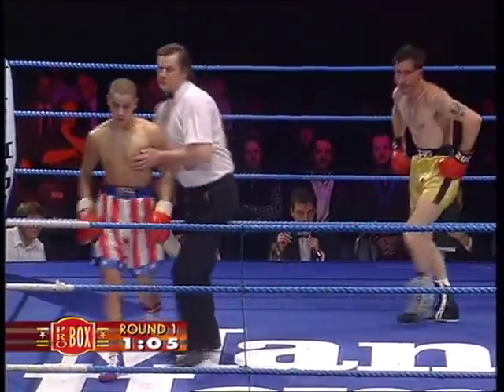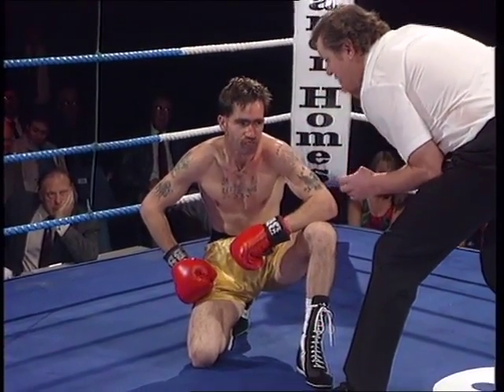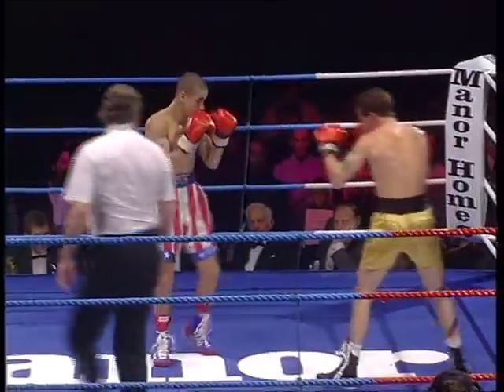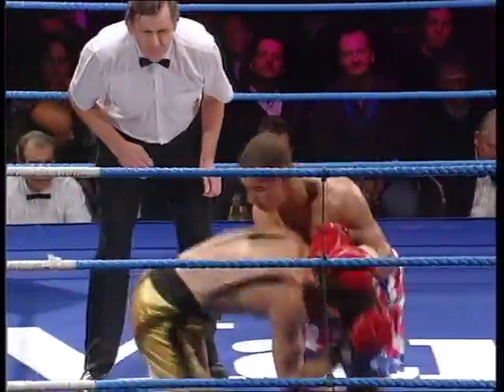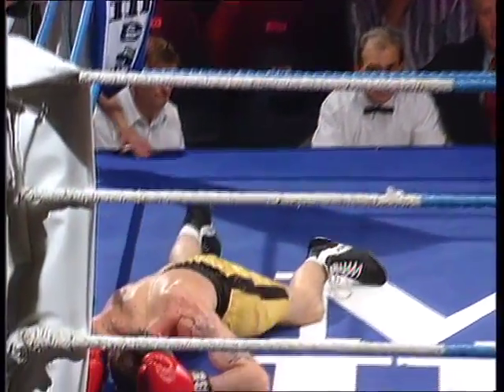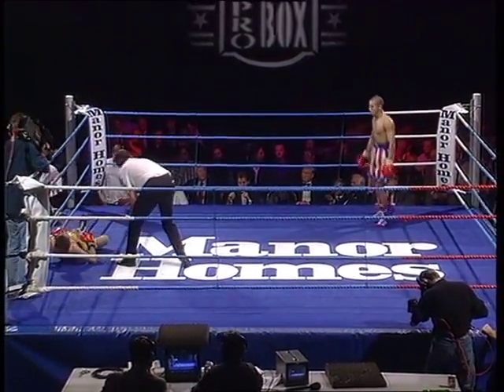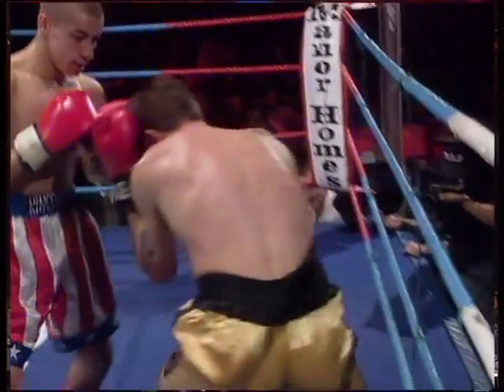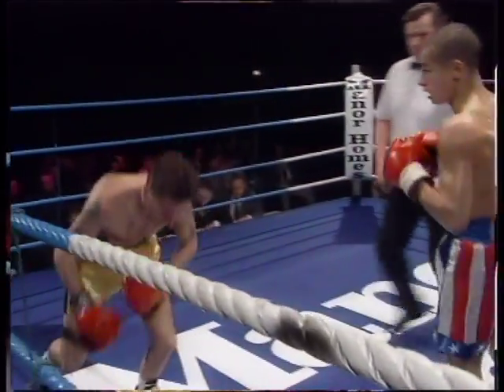Michael Brodie vs Neil Leggett 14.11.1995 (1st Rd KO)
Michael Brodie makes Neil Legget regret his return the ring with this devastating 1st round KO.  Legget turned pro in 1988 but only competed for 8 months before retiring.  He returned in 1995 picking up a couple wins before being forced into retirement again by undefeated featherweight, Michael Brodie.  Brodie had already put Legget down once and he finished the show with 3 perfectly placed left hooks. Body, head, body. Brodie would win the vacant Commonwealth and vacant BBBofC British Super Bantamweight titles in 1997, the European Super Bantamweight title in 1998 and would remain undefeated until September 2000.